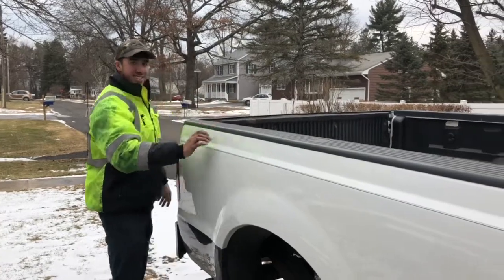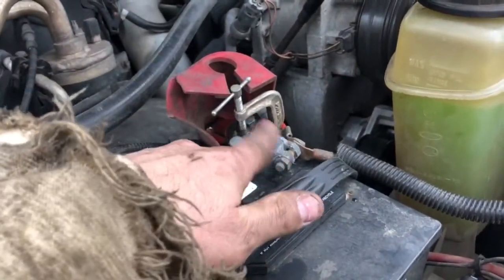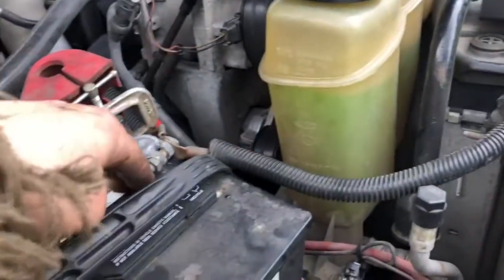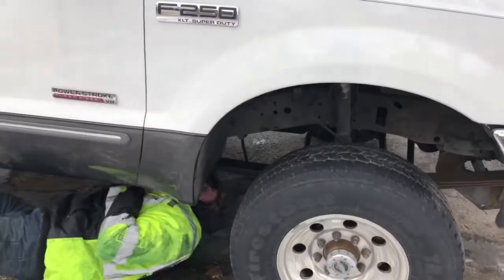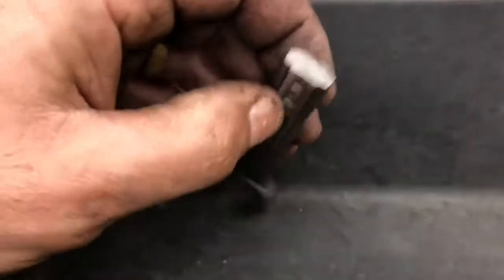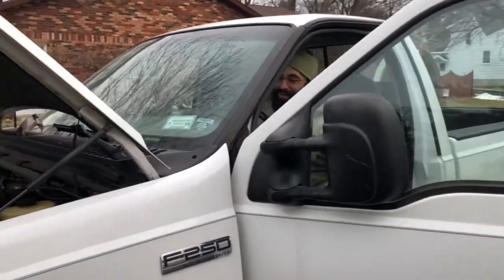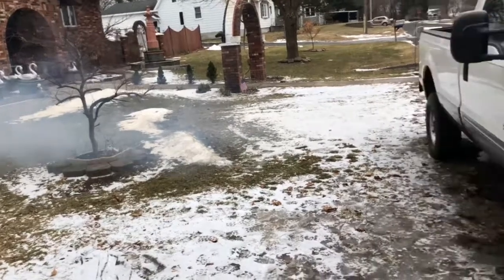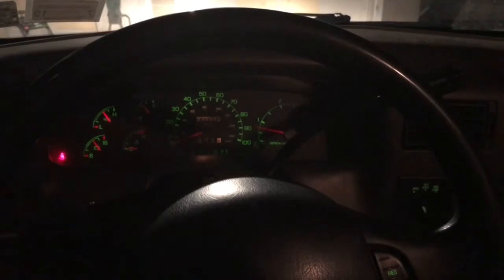Ford 7.3L Starter Replacement - POWERMASTER ULTRA DUTY #9051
1999 Ford 7.3L Diesel Starter Replacement. POWERMASTER ULTRA DUTY #9051 Ordered from JEGS. You will have to cut a 15mm wrench in half in order to tighten the top bolt. The motor now starts very nice. The 7.3L has to be turned over quickly in order to start.

Thanks Vic